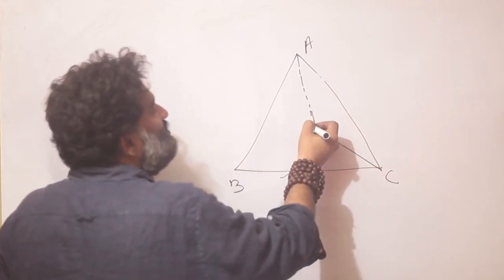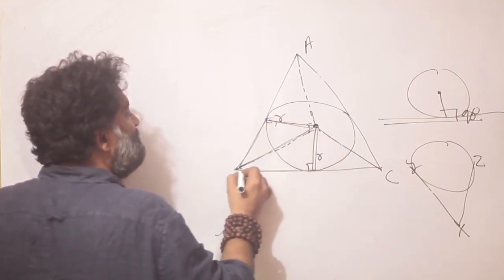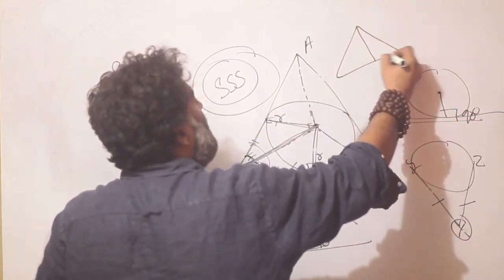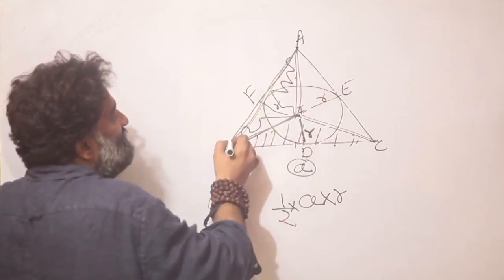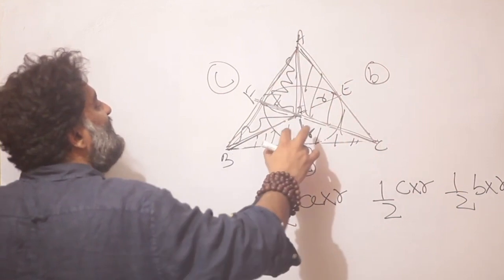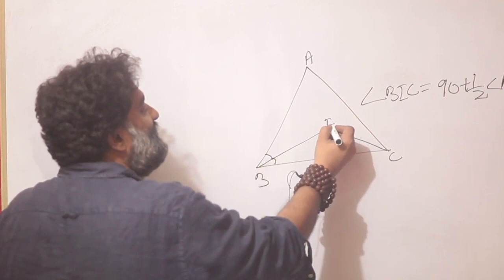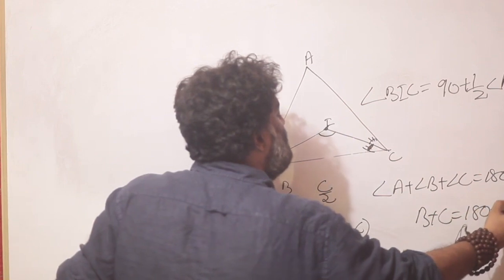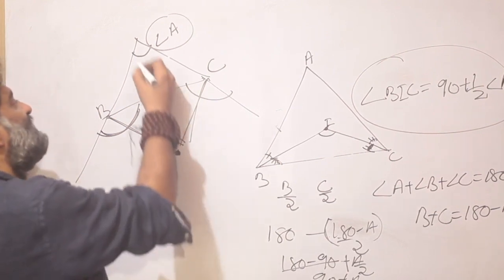Angle Bisector and Incentre 3